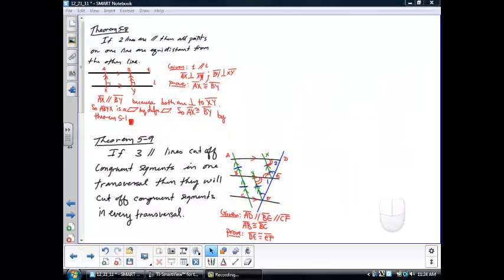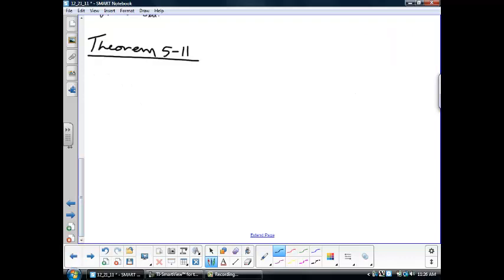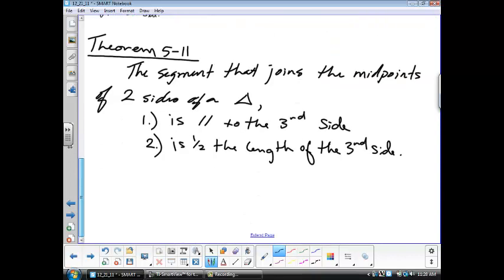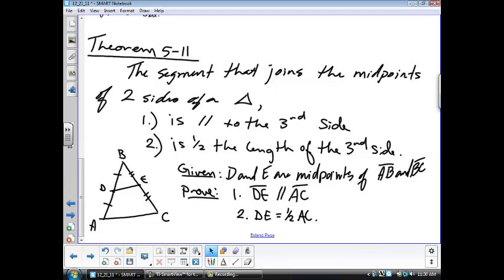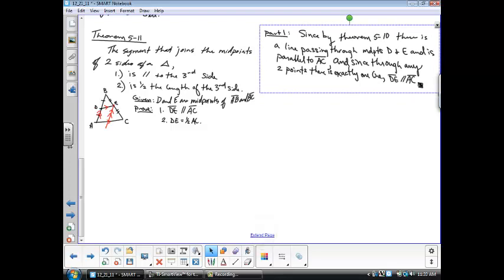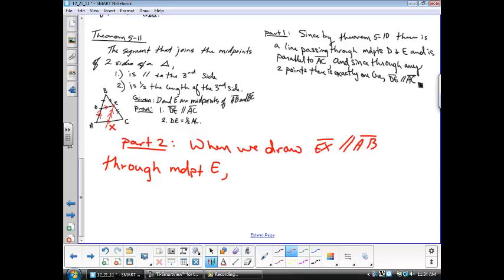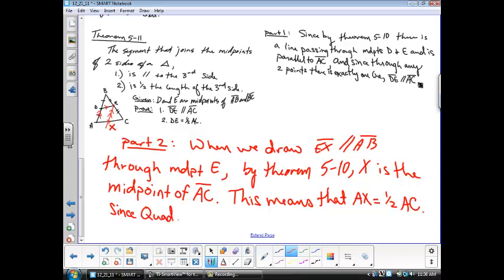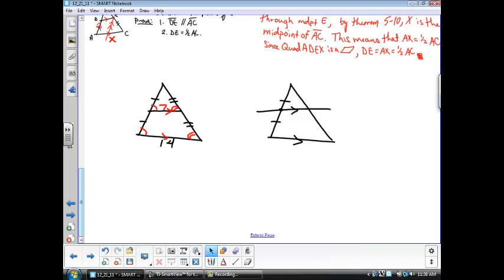Geometry 11-19-12 Additional Theorems with Parallel Lines (Continued)